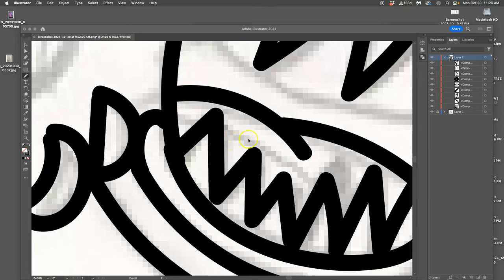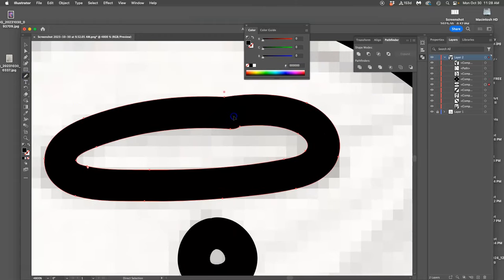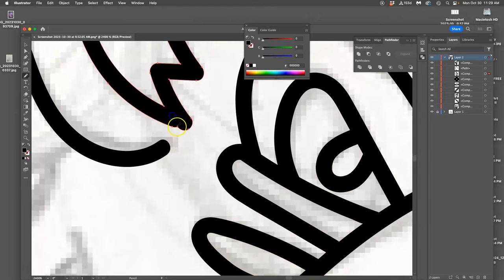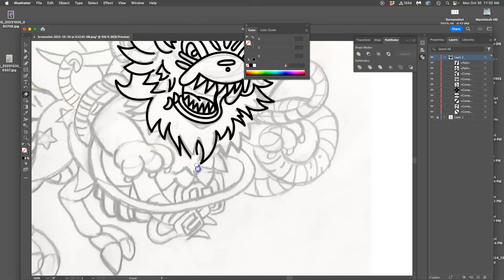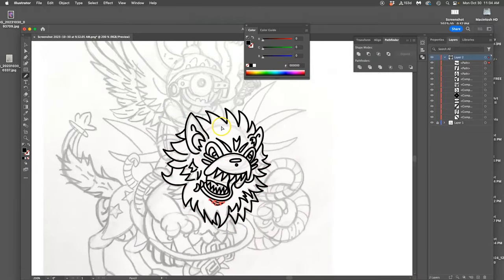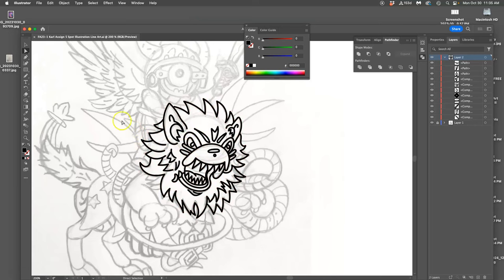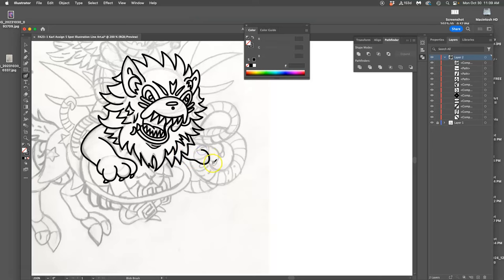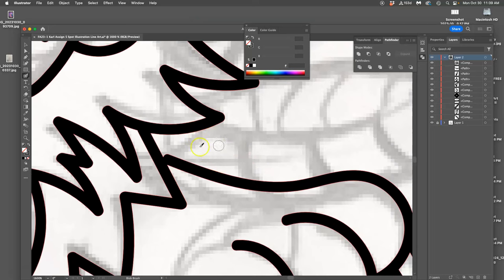4 Using Blob Brush for Professional Digital Inking in Adobe Illustrator with the Pencil Tool for Cl